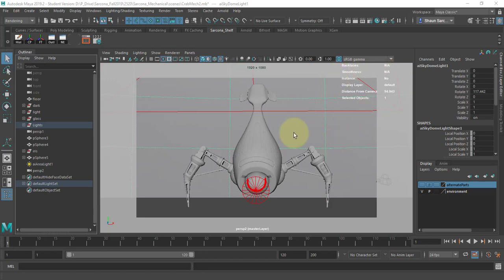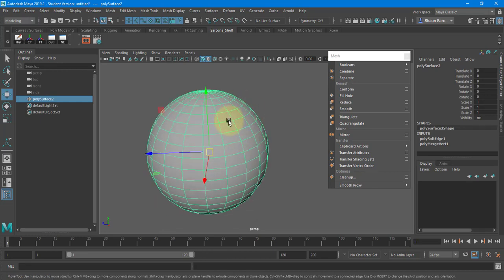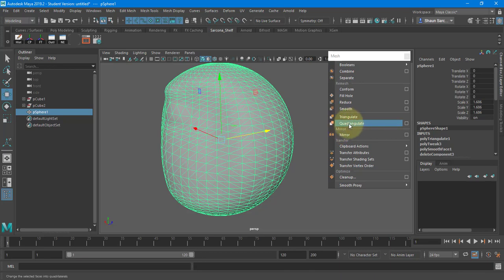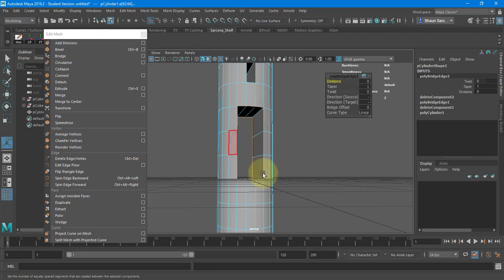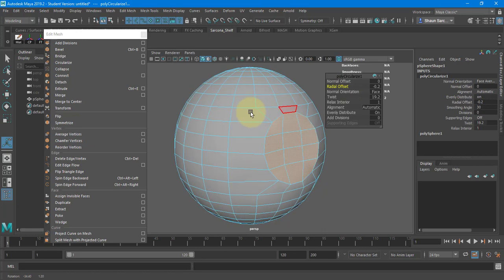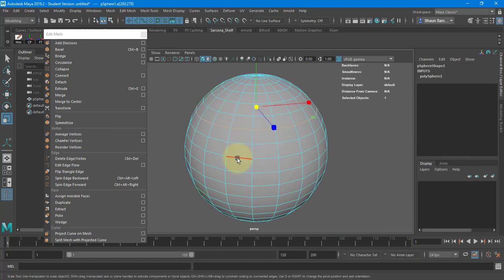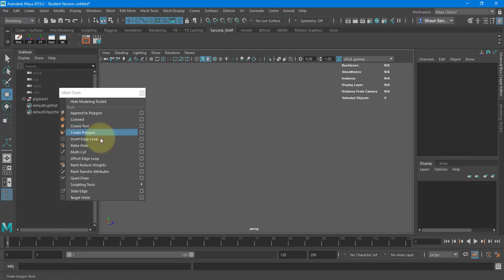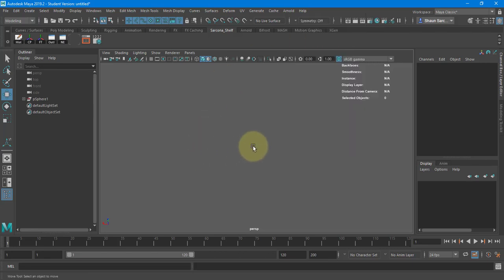Polygon Modeling Tools in Maya